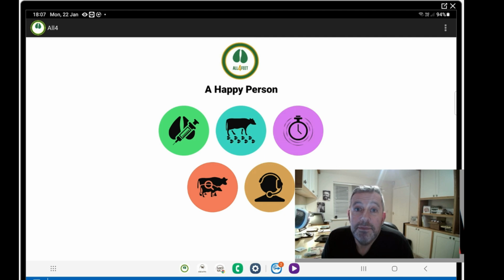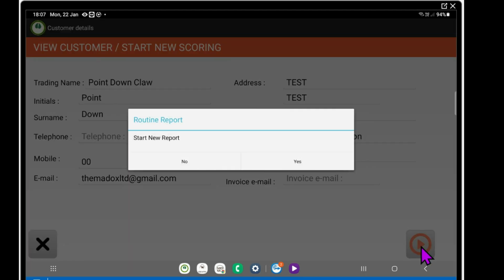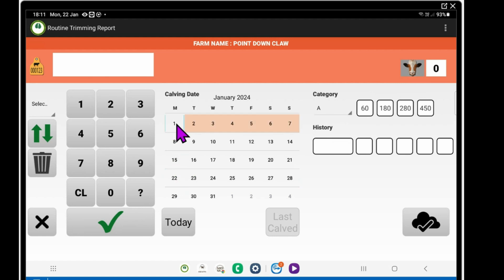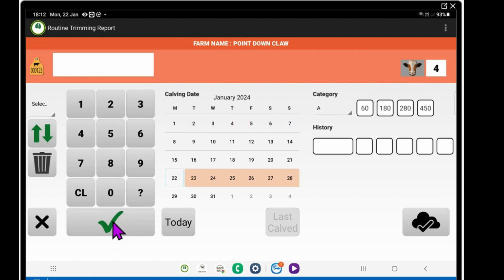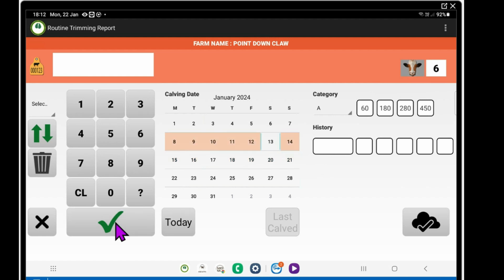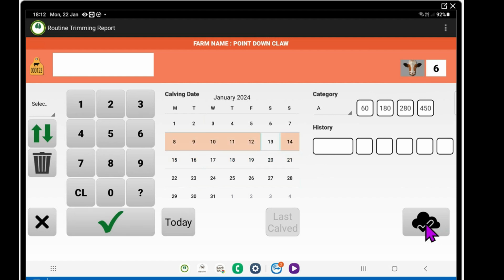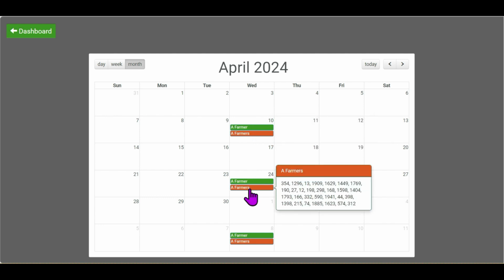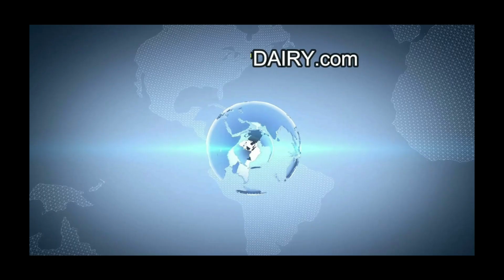All4Feet Routine Planner Guide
Learn how to use the routine planner function within All4Feet.